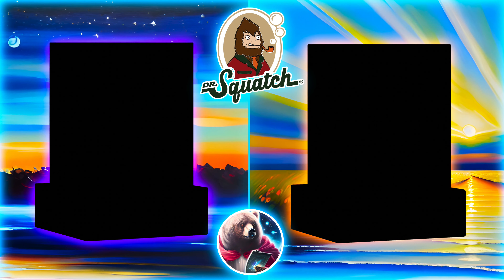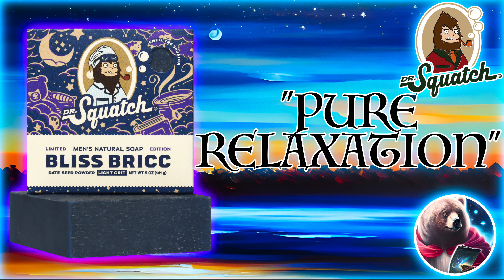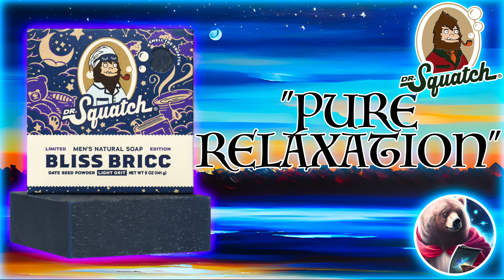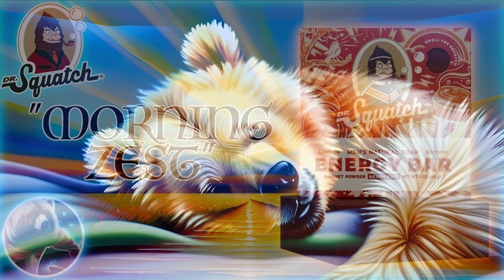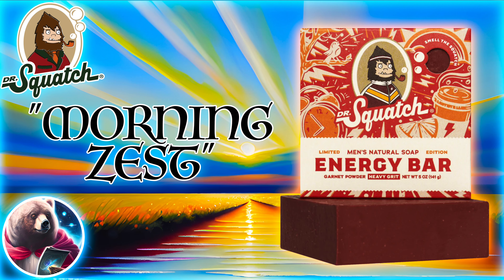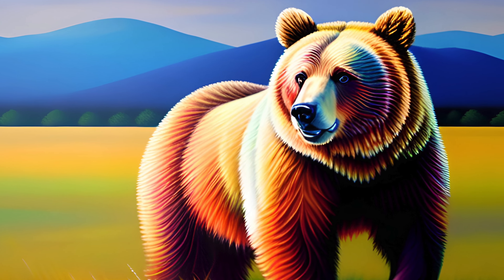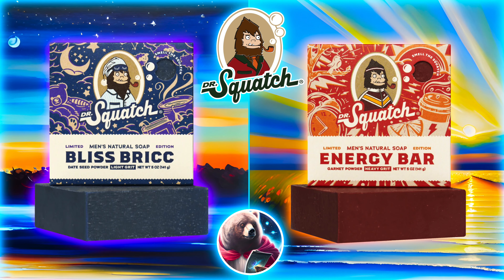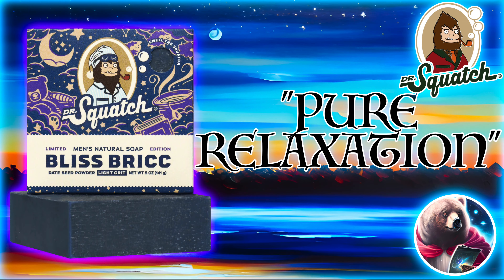BLISS BRICC + ENERGY BAR | First Look | Dr. Squatch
The time is upon once again; a new Dr. Squatch drop. This time we're getting two new limited edition bars; Bliss Bricc and Energy Bar. This duo looks to be both relaxing and energizing with a contrasting theme. The sleepy bliss bricc looks chill while the amped up energy bar looks to wake you up. Find out everything you need to in this video.